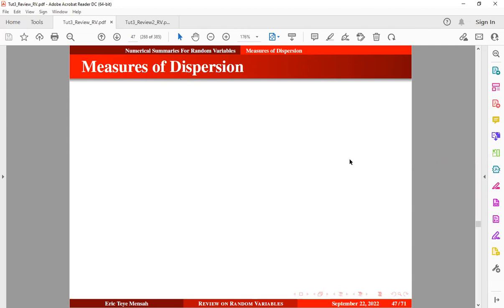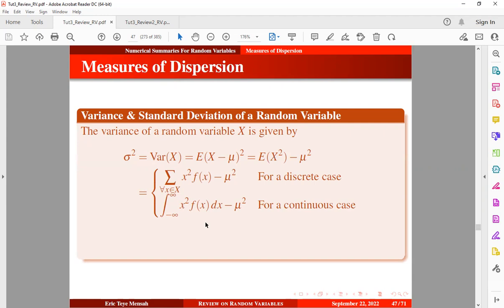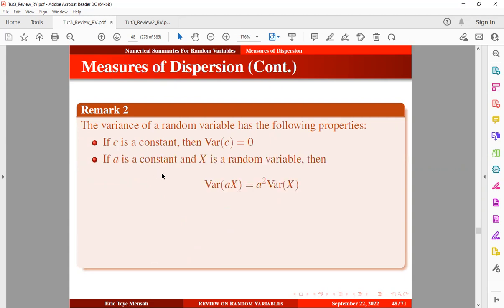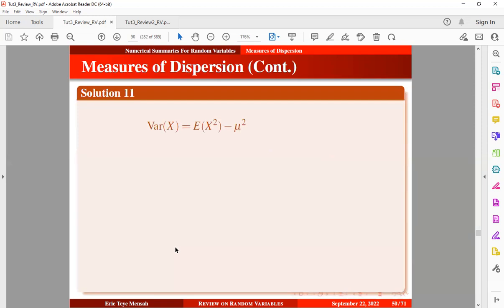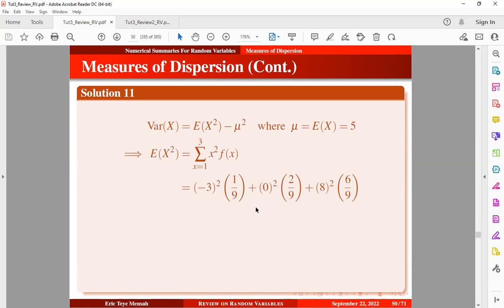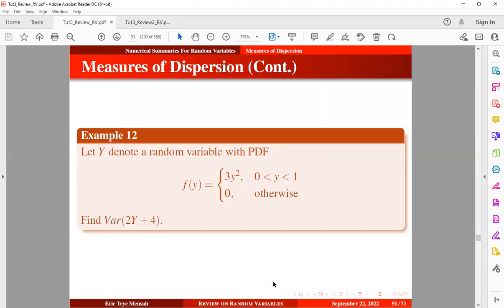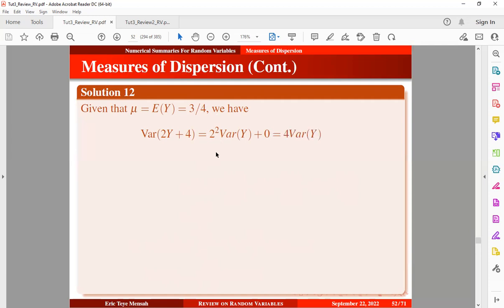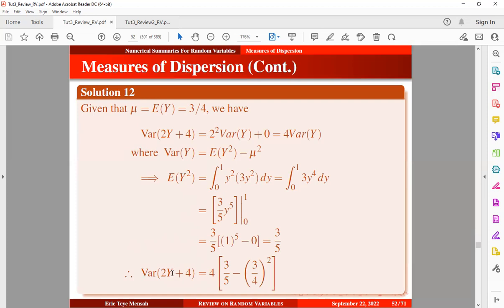Variance/Standard Deviation of a Random Variable With Solved Examples & Exercise ||Tutorial 3 (G)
This video is a prerequisite video to assist learners in random variables and stochastic processes. This video defines the variance of a random variable for both discrete and continuous cases with solved examples and exercises.

NB: Find the standard deviation of X=(2Y+1)^2 instead of X=(2Y+1)
                 2. (a) 1/5   (b) 9/5